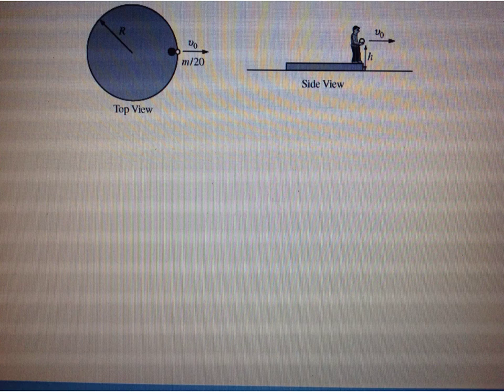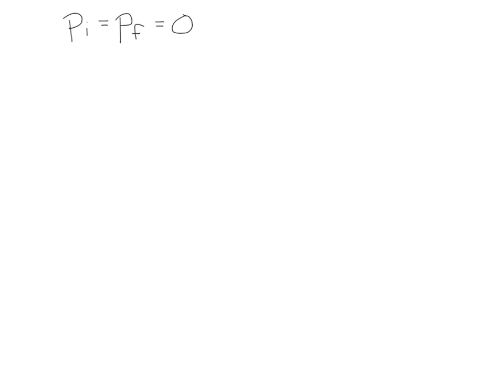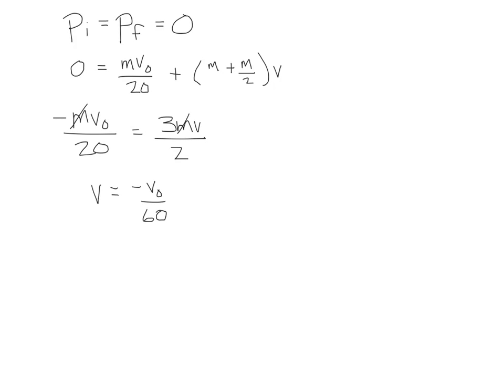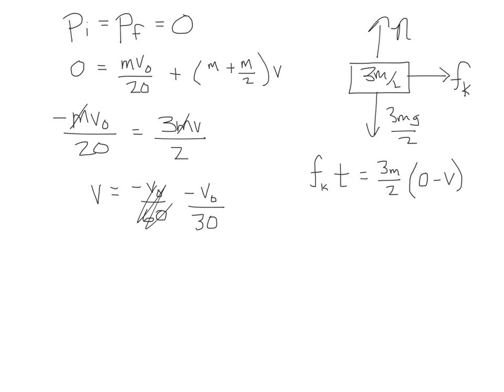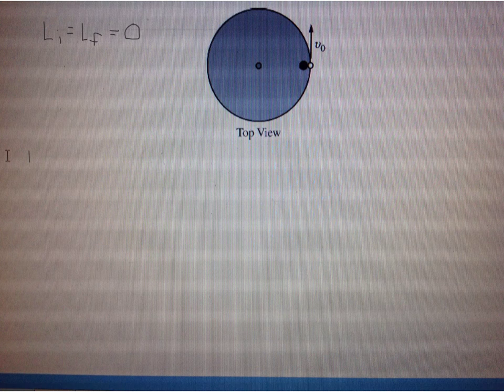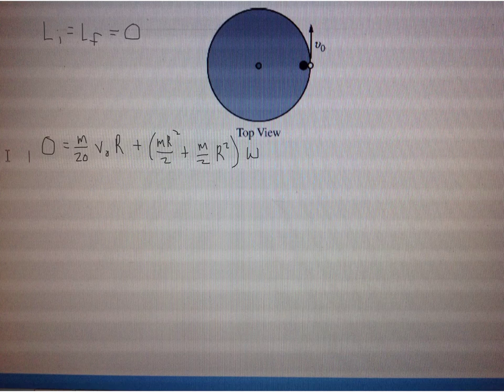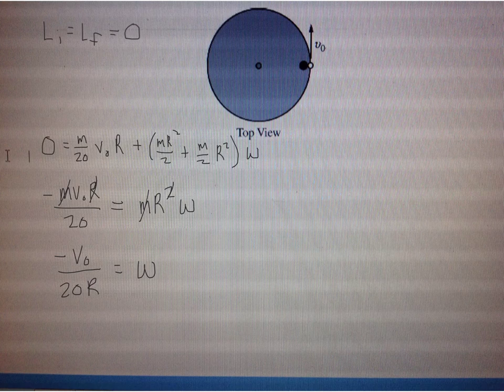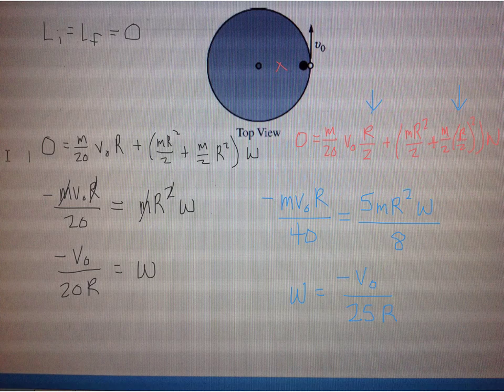APC Jan 30